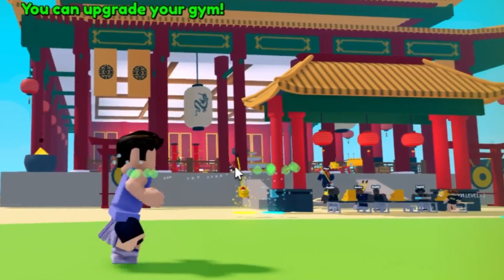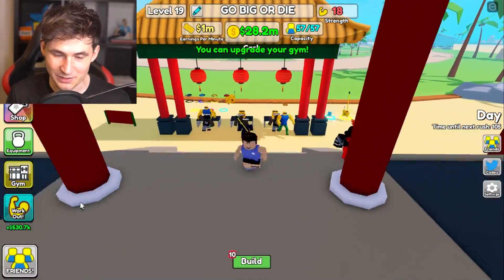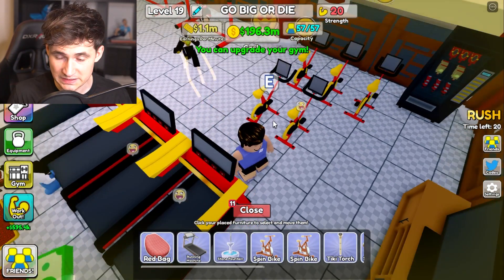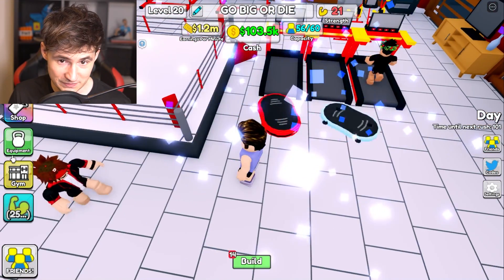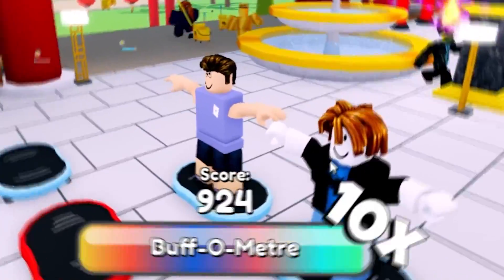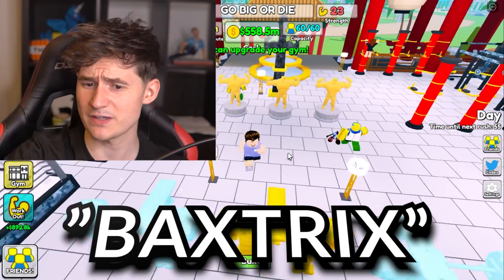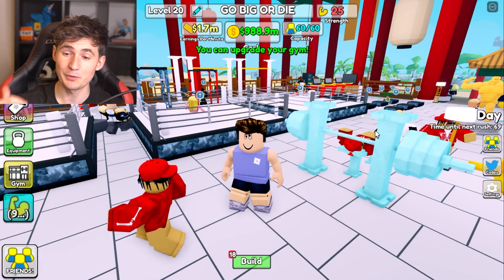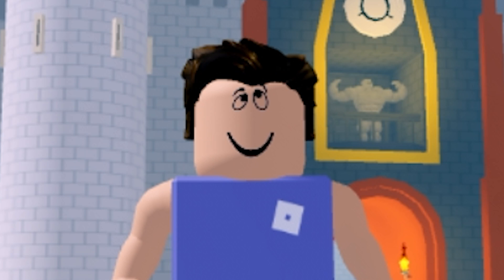Unlocking 1 000 000 000$ GYM *MAX LEVEL* in Gym Tycoon! - Roblox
Thanks!